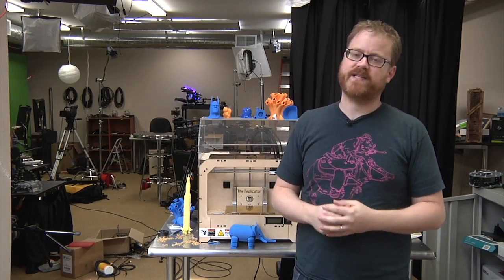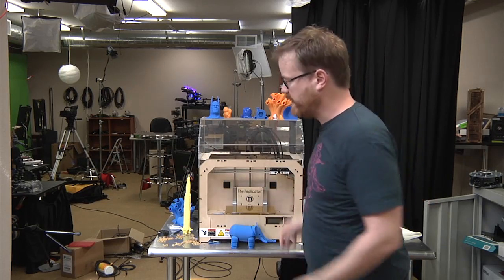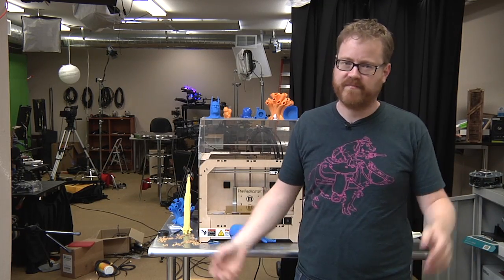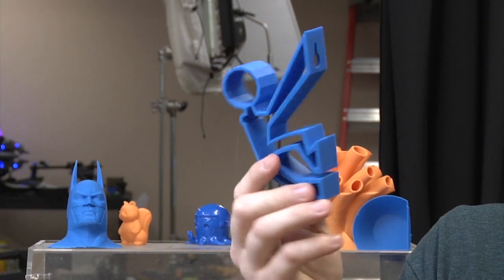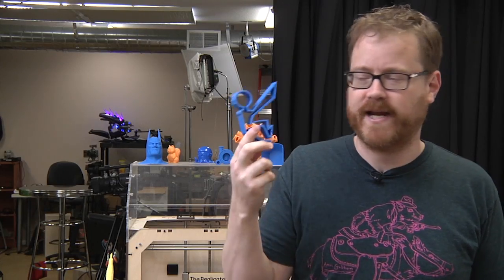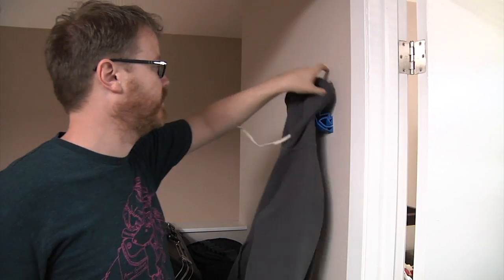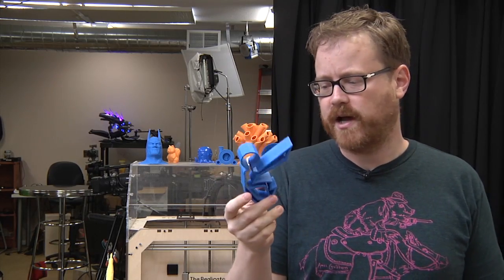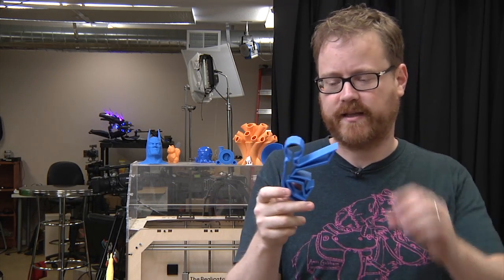MakerBot Mystery Build: Mr. Rogers Would Approve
It's Friday, and time for another mystery print from our MakerBot Replicator 3D printer! This week's print goes off without a hitch, and it's something practical too! Place your best guess as to what's being printed this week in the comments below.